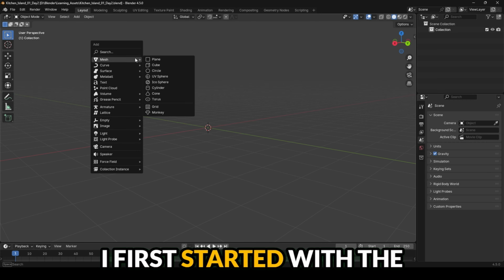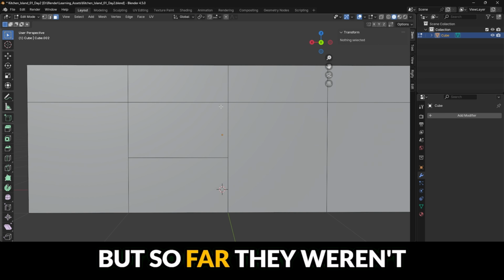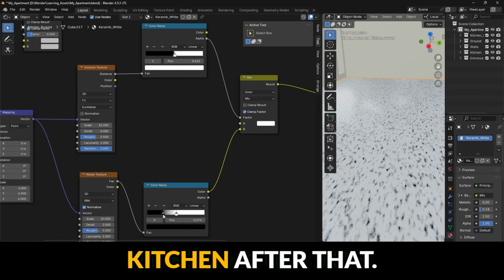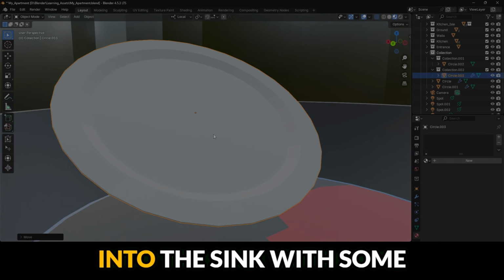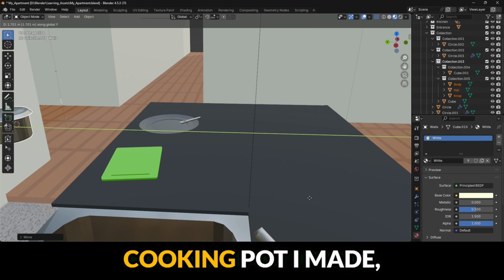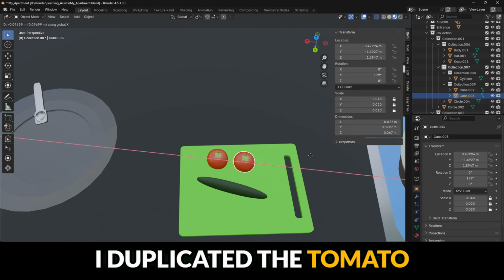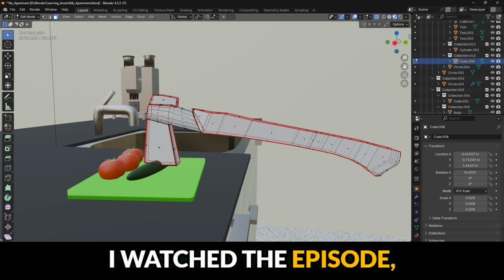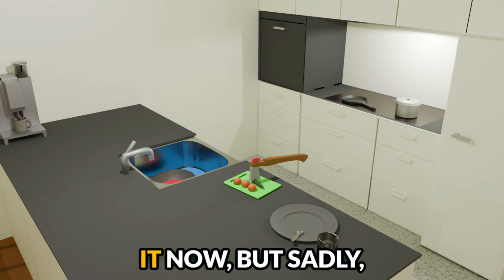7 Days Learning Blender – I Built My Real Kitchen (Final)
Wrapping up my week of learning Blender, I've created a 3d model of a kitchen! This blender 3d project was a great learning experience, and this tutorial shows the final blender render. I'm excited to continue learning and share more 3d modeling and kitchen remodel projects with you all. ❤️

📚 This video is part of my Blender Learning Series
Catch the full journey here 👇
🎥 I Tried to Learn Blender in a Week

🧠 About my channel:
I’m learning 3D software like Blender, Unreal Engine, and Substance Painter, and I share everything I learn along the way — so you can learn with me too.

💬 Let’s connect!

X → @Aury3D